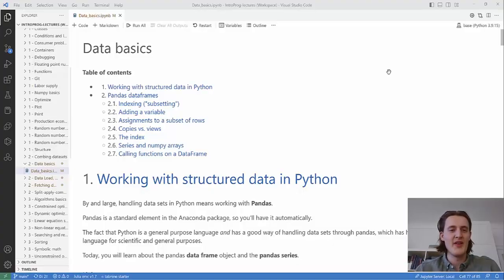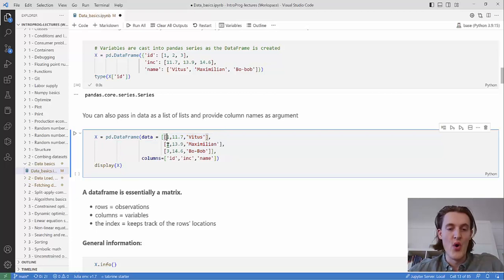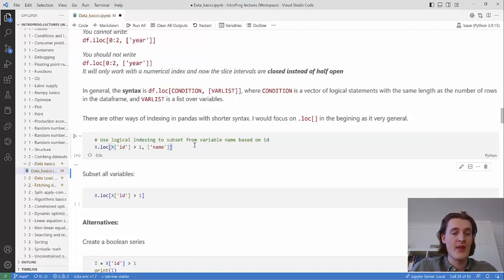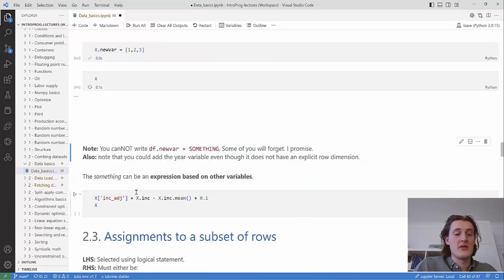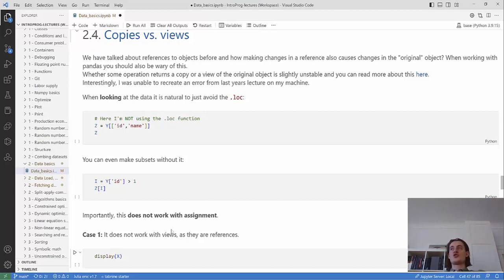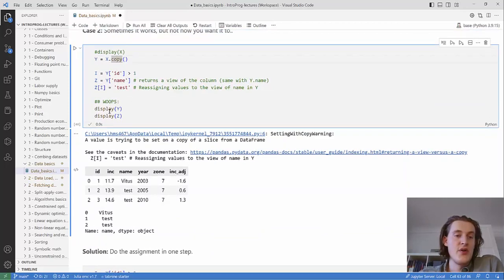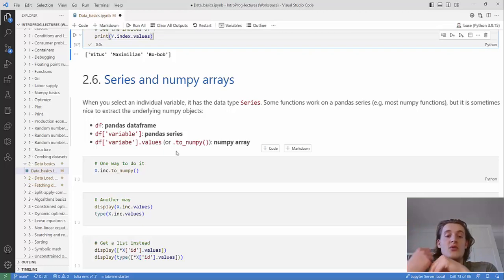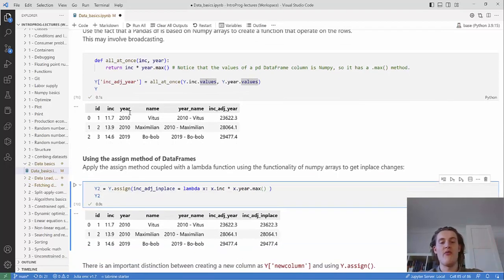2 - Data basics